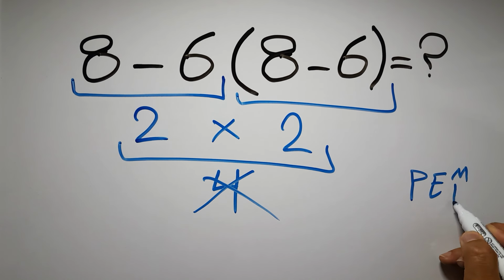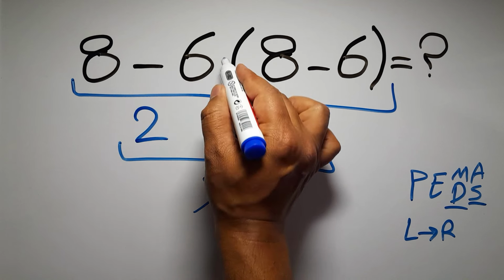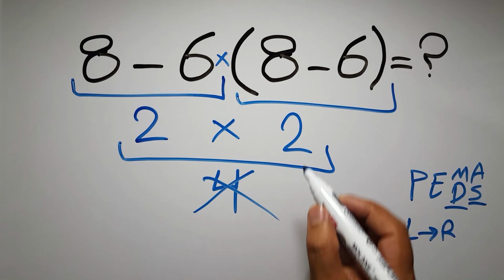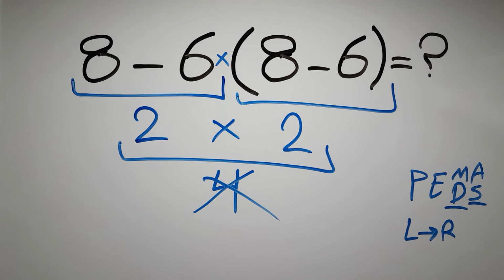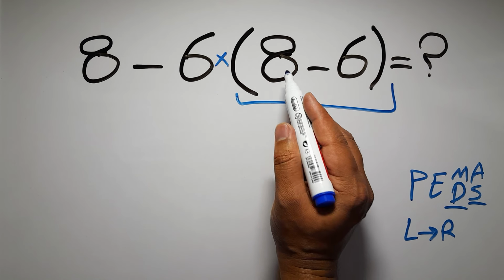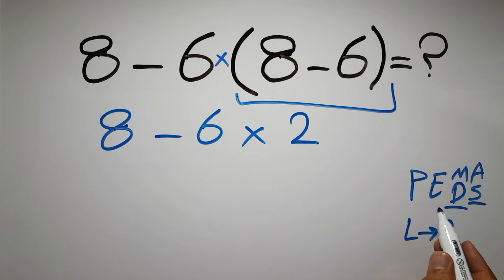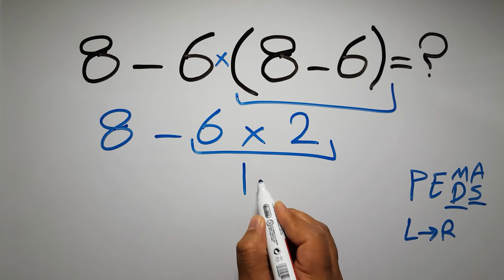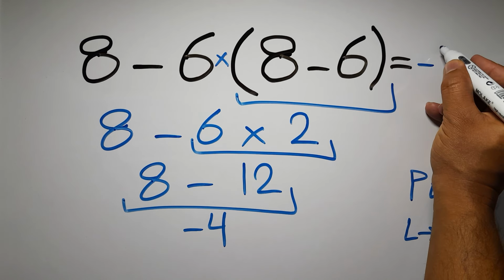Only 1 in 5 Can Solve This Math Problem!